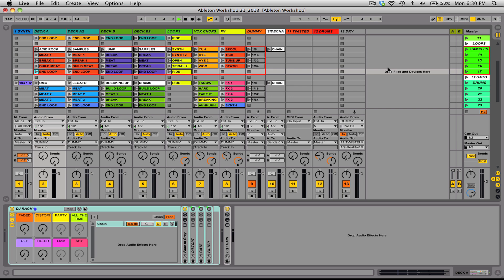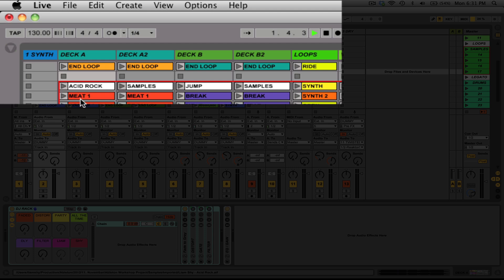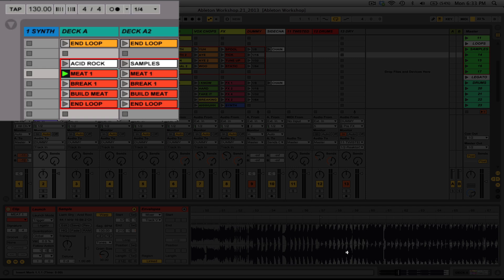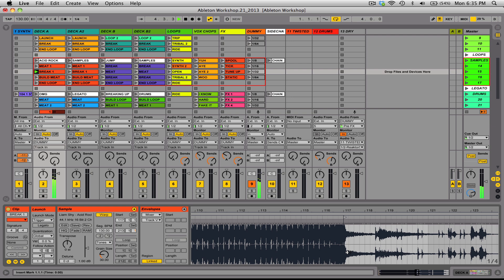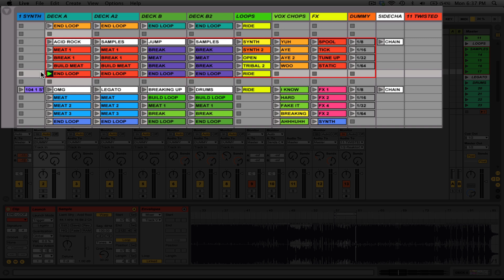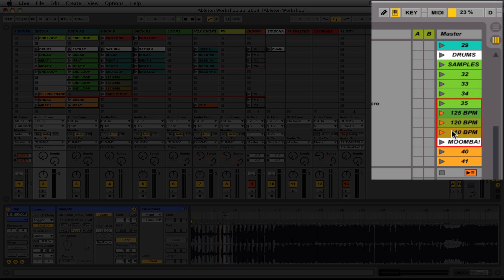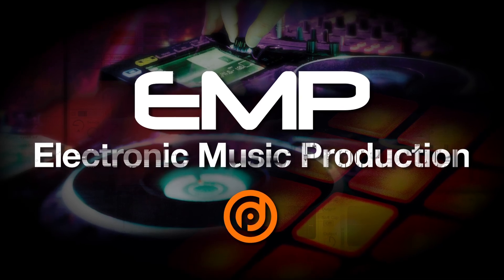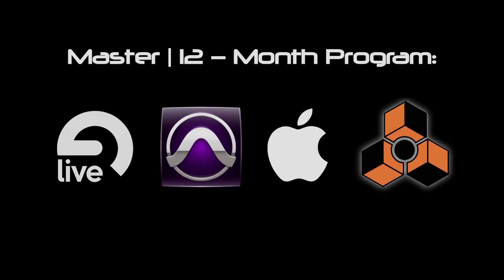Ableton Live | How to Arrange Song Parts to Simplify your DJ Set | Pyramind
As part of the ongoing "How-To" series in collaboration with Beatport, Pyramind Ableton Instructor -- Liam Shy -- uses Ableton Live 9 to showcase how to arrange song parts to simplify your DJ set to electrify the dance floor.